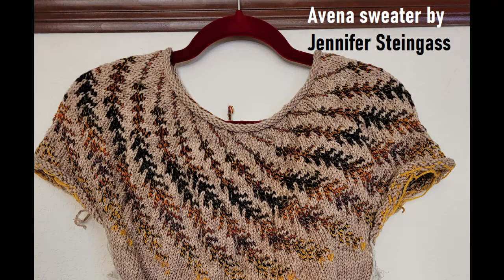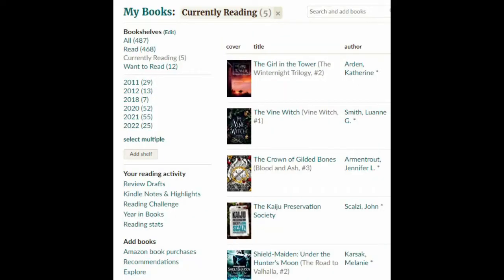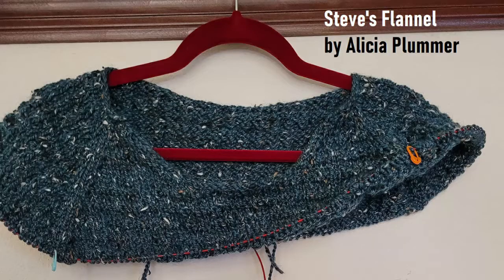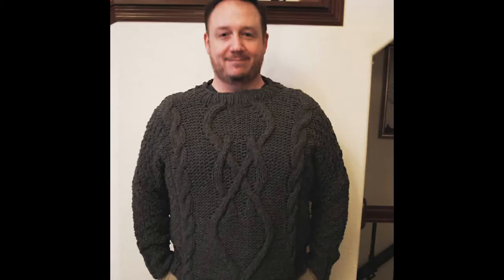May 2022 Knitting Recap - what I knit and many, many tangents.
A new batch of knitting projects after everything I finished in April!  Also, my deep and abiding hatred for warm weather.  I forgot to include my Stria hat by Andrea Mowry which you can see on the thumbnail.